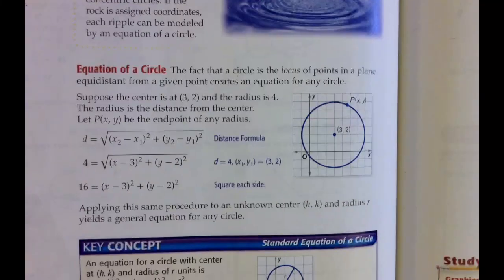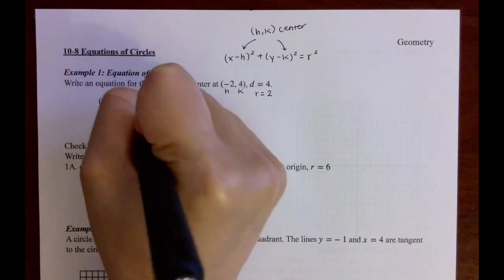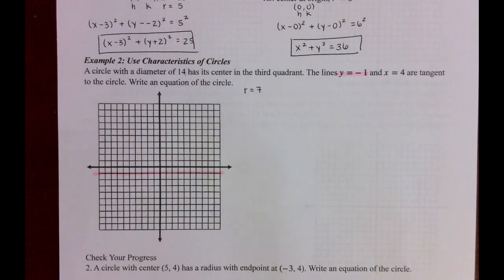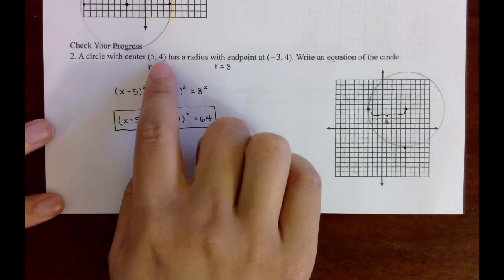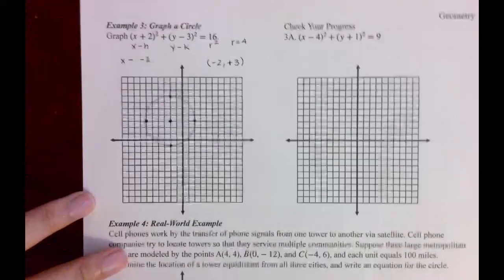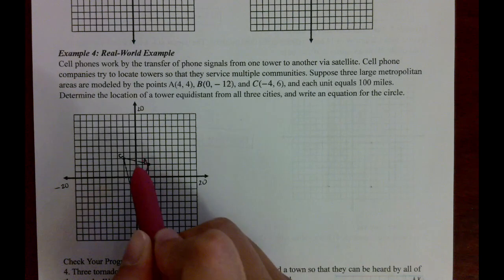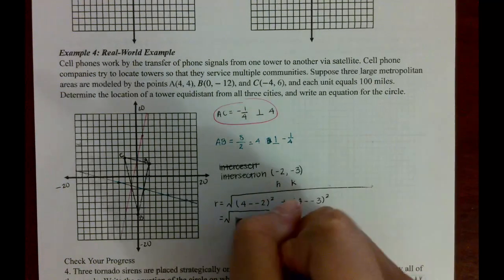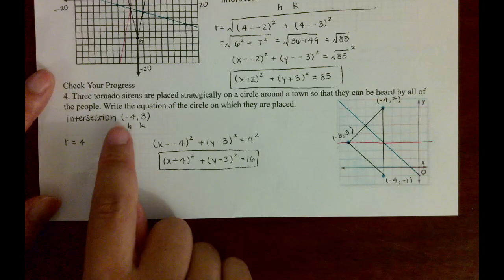Geo 10-8 Equations of Circles